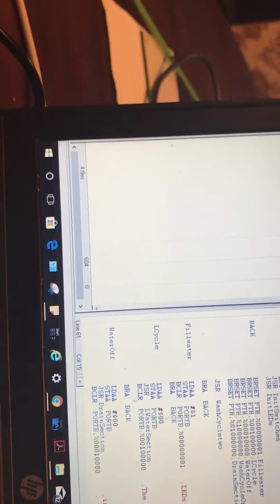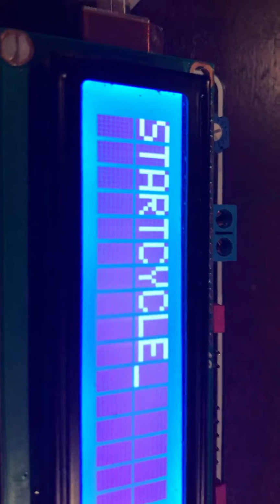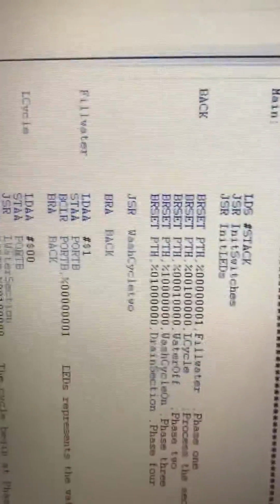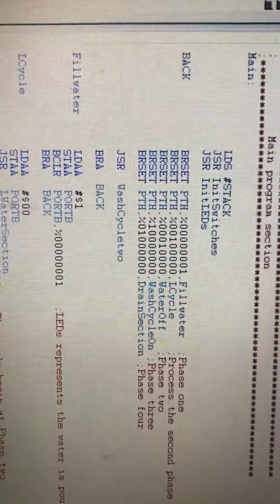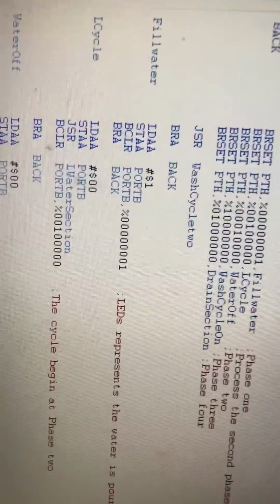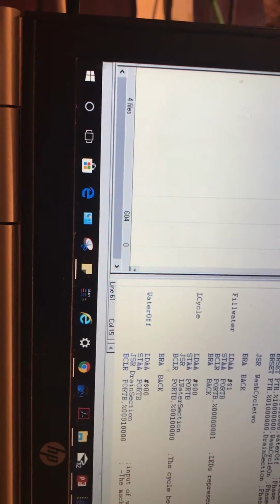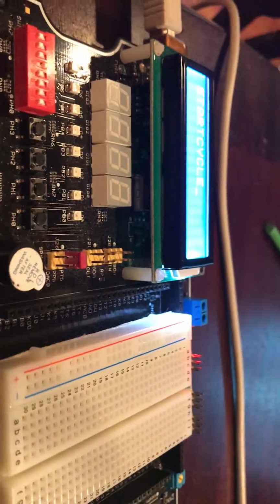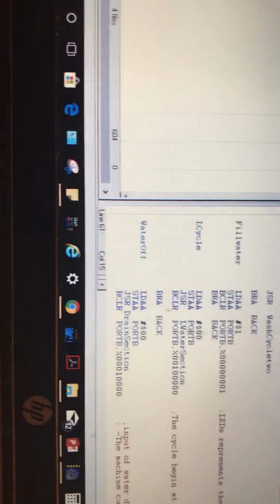Capstone Project: Washing machine